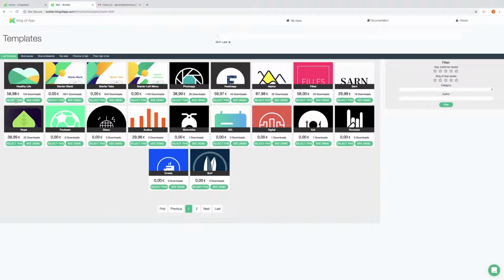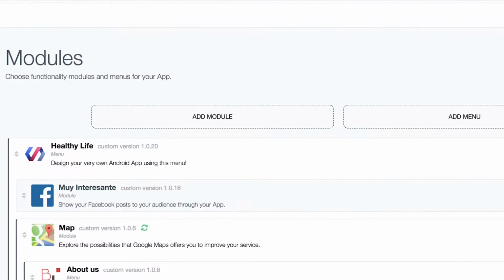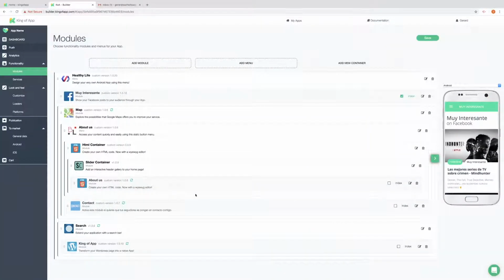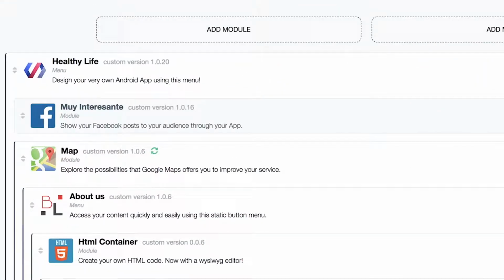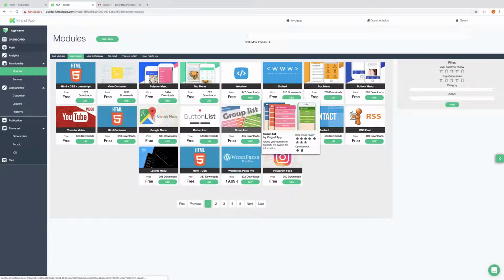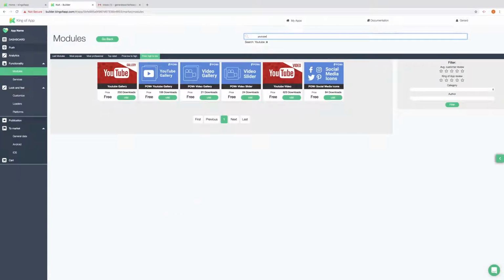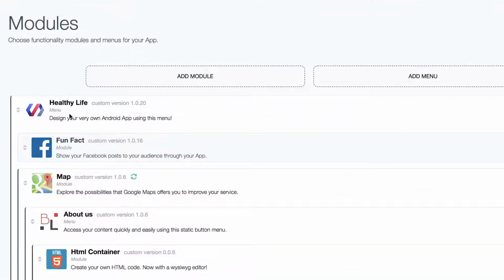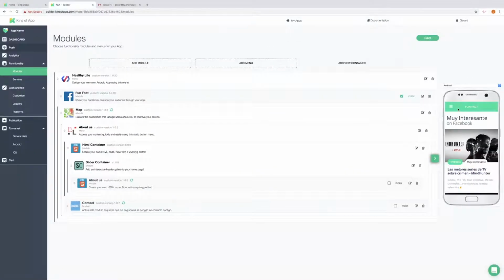Create Applications Without Code - Chapter 4 - Add Modules and funcionalities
This is the fourth chapter of the course on how to create applications without knowing how to program, and it is designed to easily create apps without using code.

In this fourth chapter we will teach you how the model marketplace works.